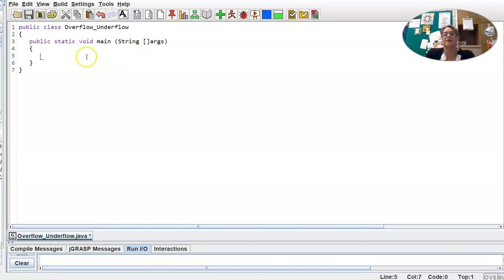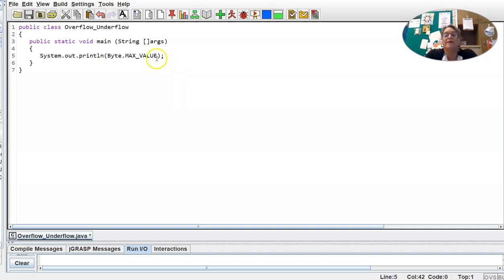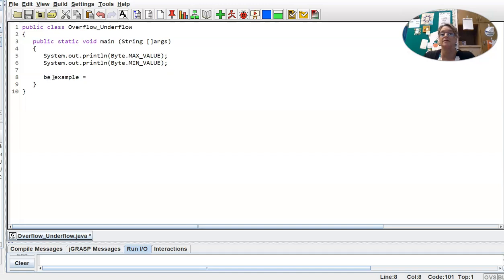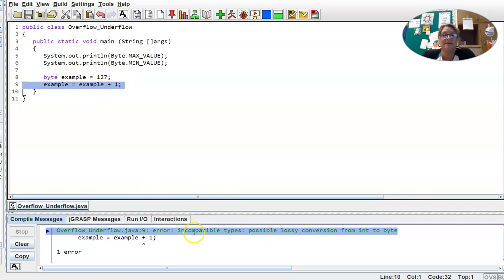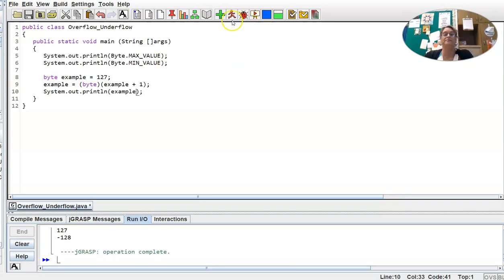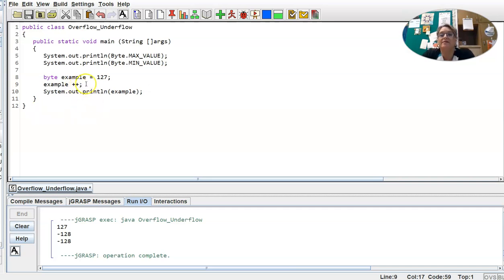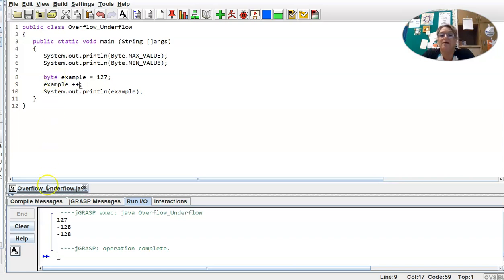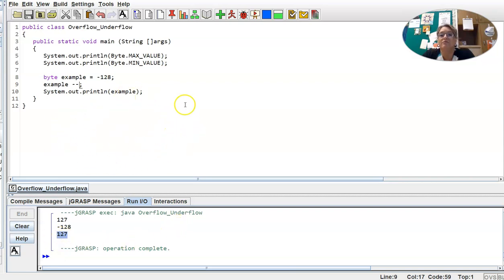U0L2 Overflow Underflow